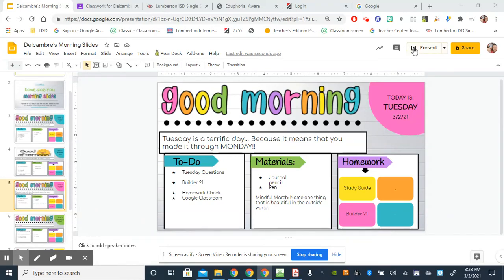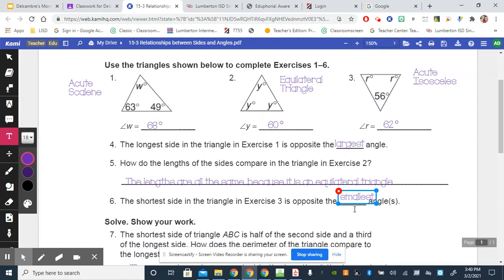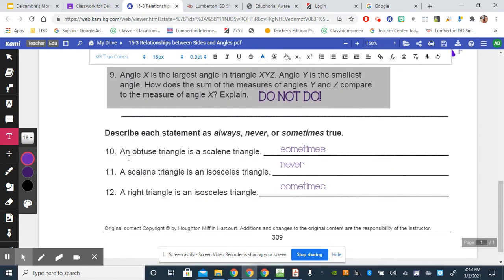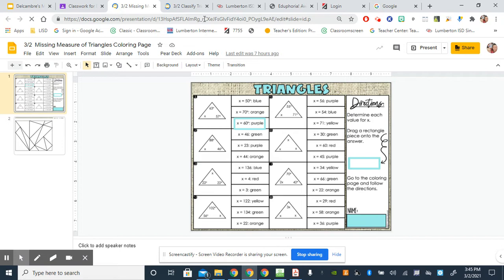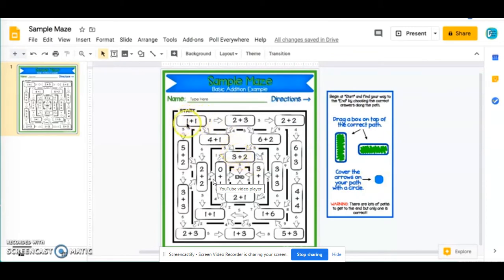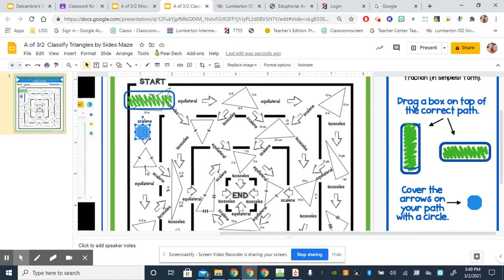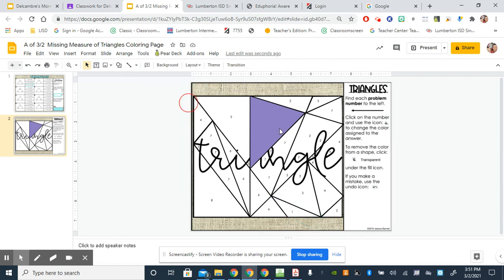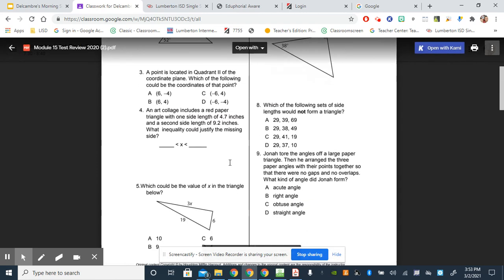3/2 Delcambre Video